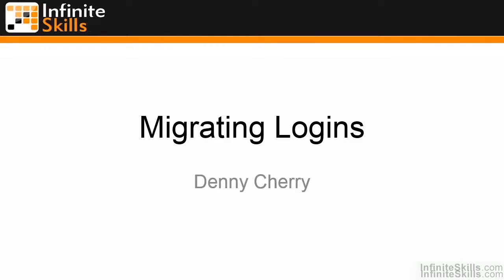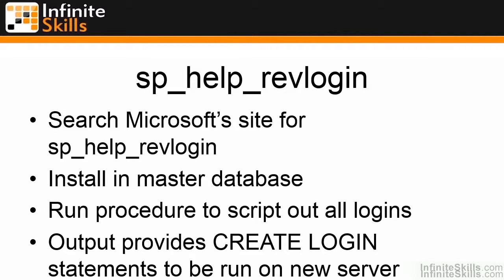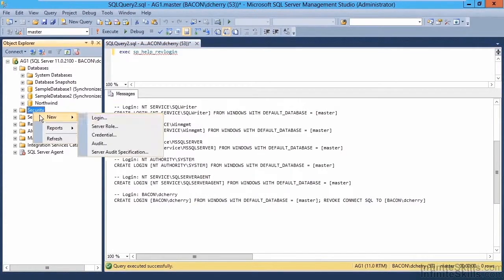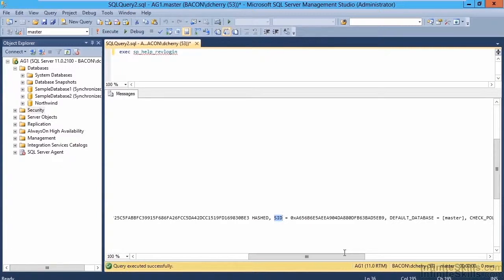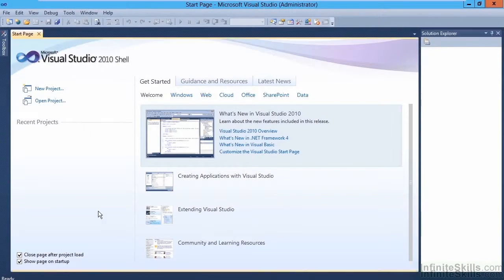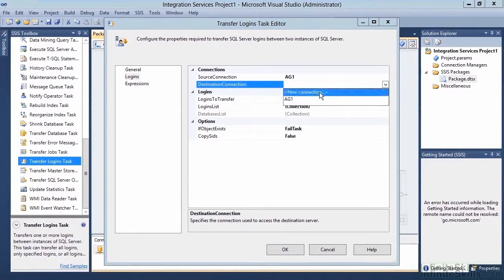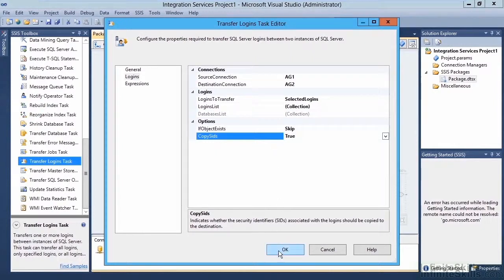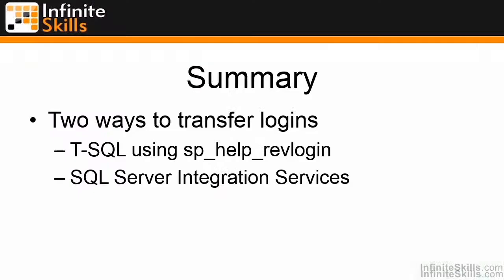Microsoft SQL Server 70-462 Tutorial | Migrating Logins